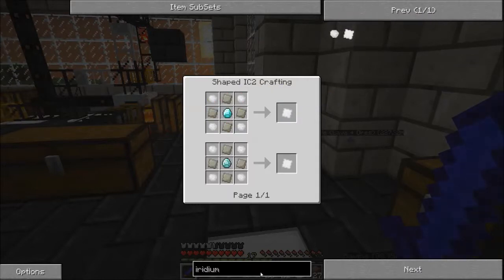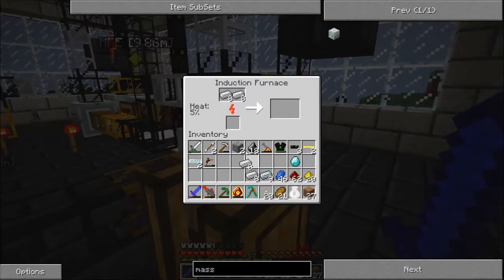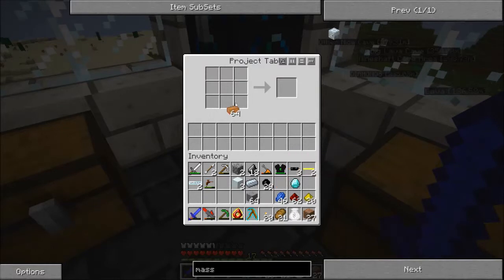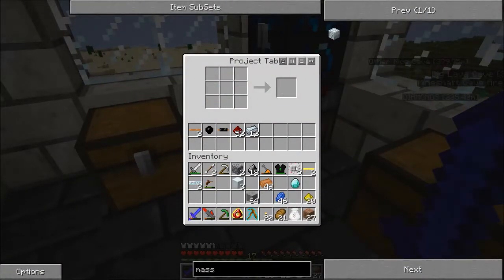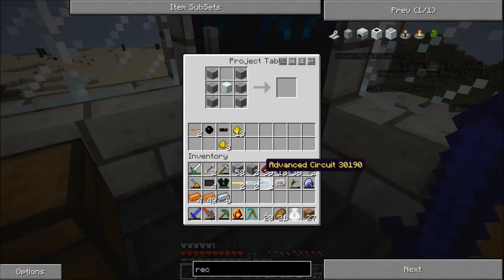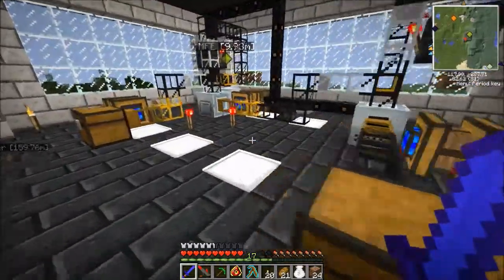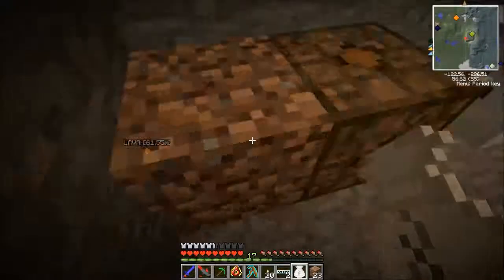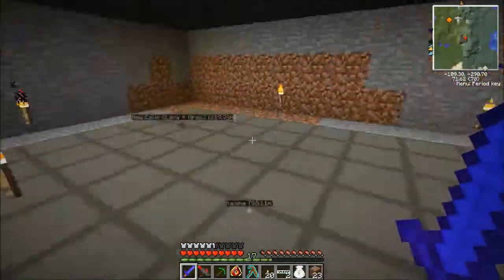Tekkit Classic Episode 49: Mass Fabricator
Hi friends! Welcome to Tekkit Classic, a Minecraft modpack available through the Technic Launcher! This modpack includes IndustrialCraft, BuildCraft, and many other mods. In today's video, we construct a Recycler and Mass Fabricator.

Please note that my channel and the videos posted on it are not connected with, produced by, or endorsed by Mojang, the creator of Minecraft.